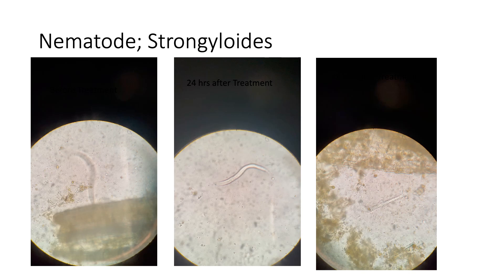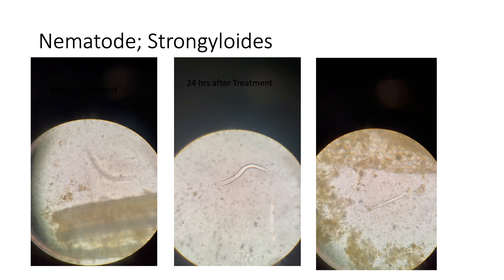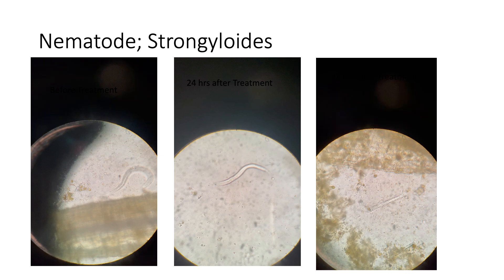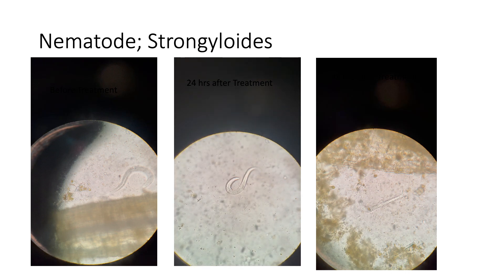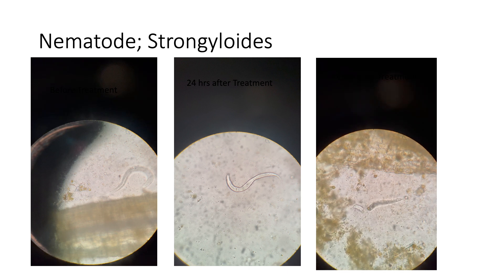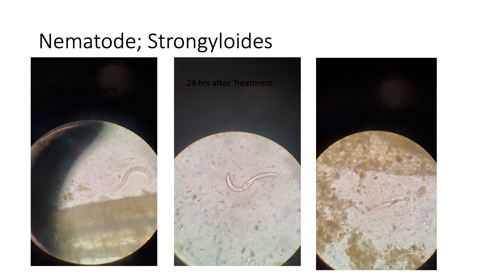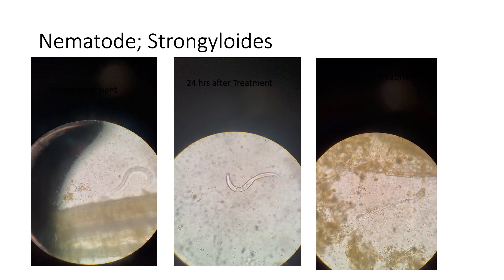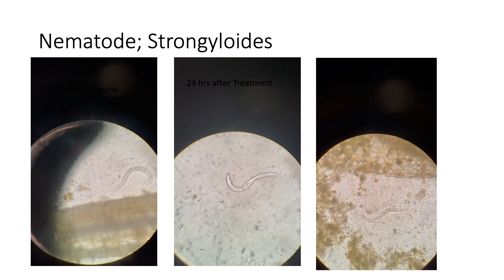Strongyloides in wombats